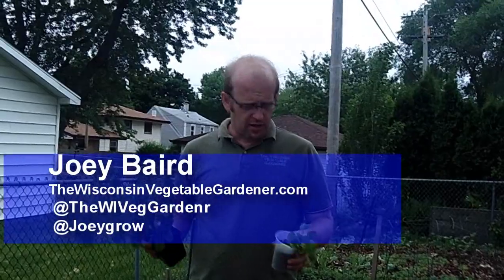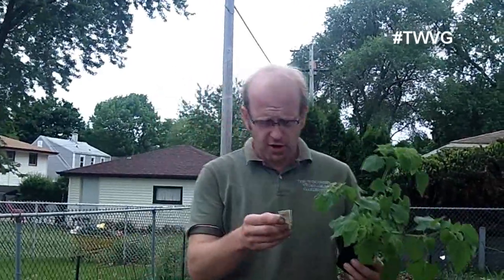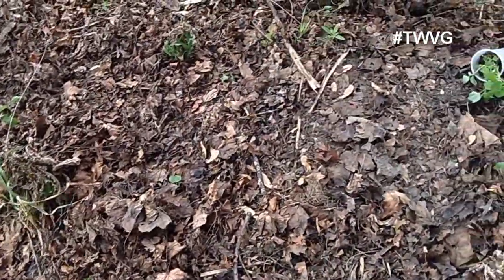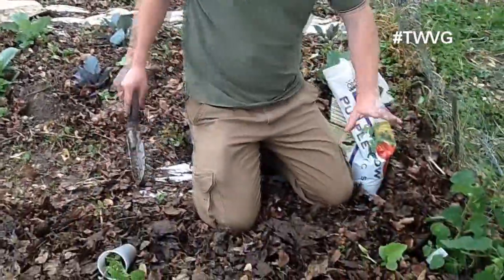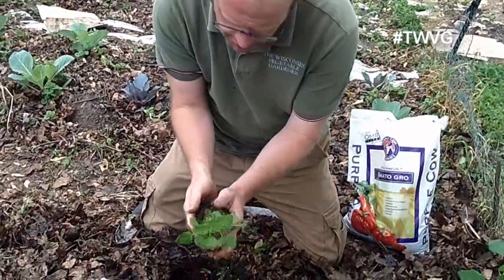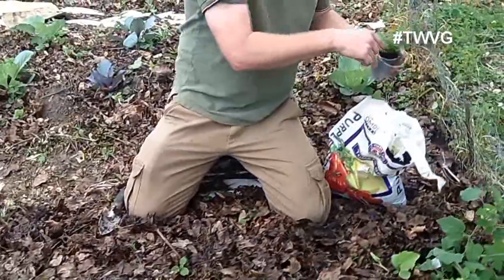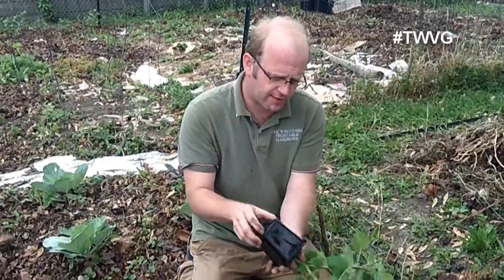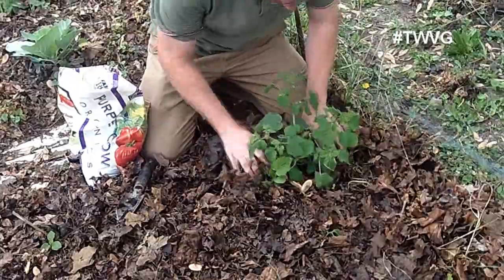Planting Ground Cherries Straight to the point - The Wisconsin Vegetable Gardener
Joey show how to plant ground cherries